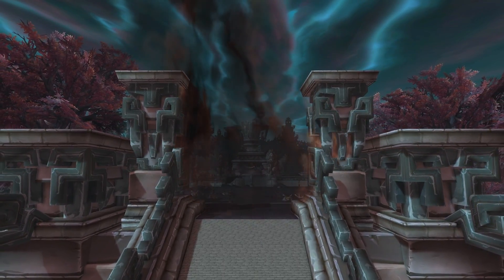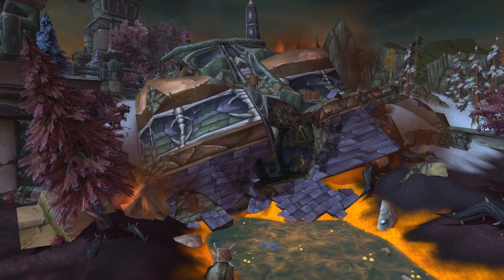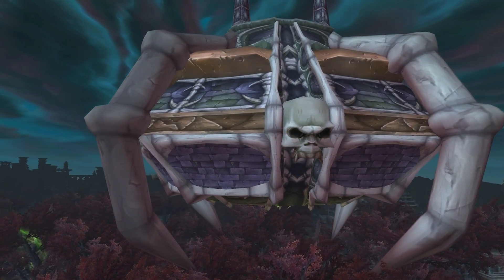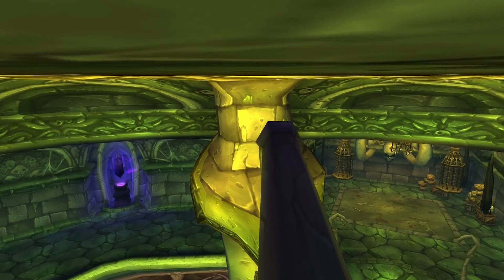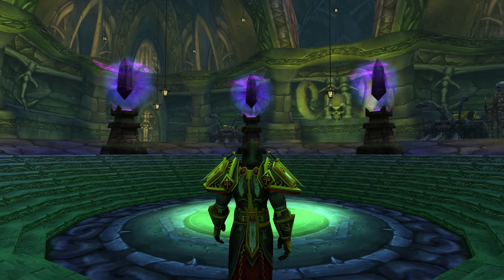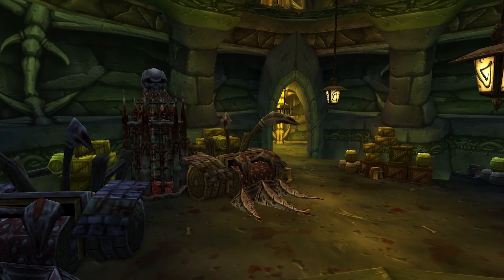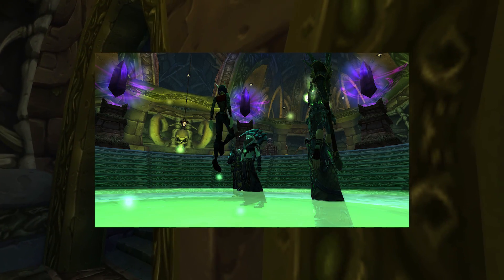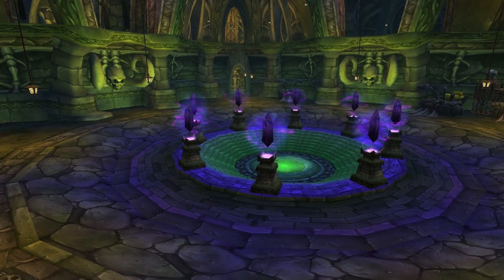Exploring Zeramas - Your Own Personal Necropolis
Today we explore the scourge necropolis Zeramas in Zul'drak. It serves no other purpose than being a there as decoration, but there is a huge sealed off area within just waiting to be explored. Enjoy!

All softwares and tools that I use are listed in the channel description.